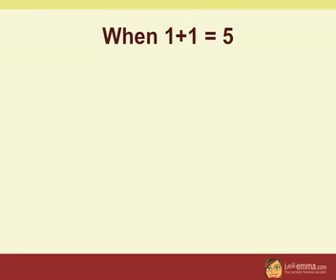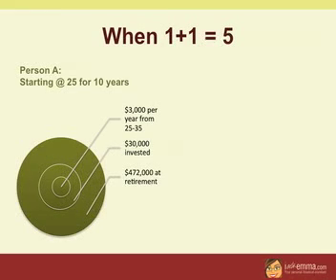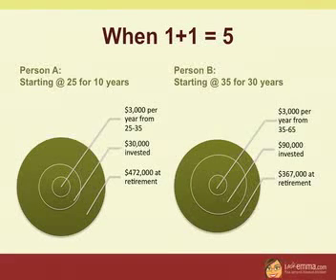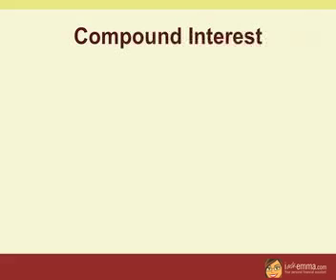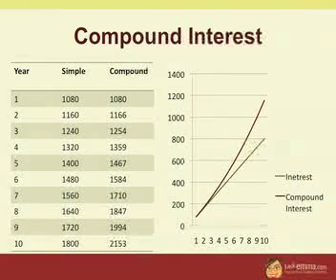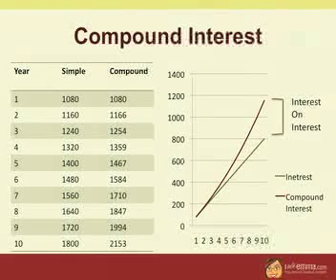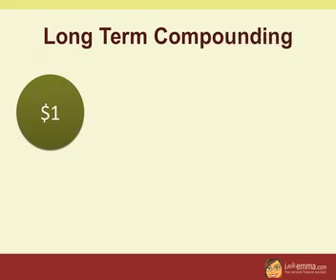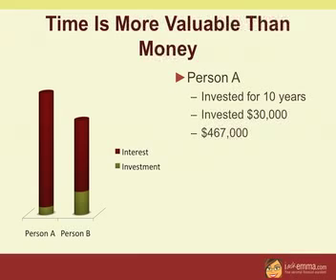Why You Need To Start Saving Today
The cheapest time to start saving for retirement is today. Find out why.